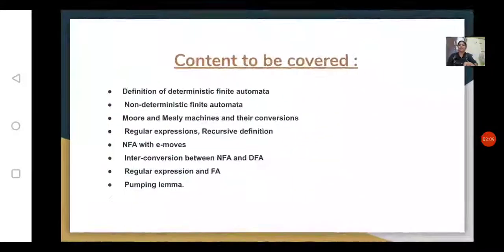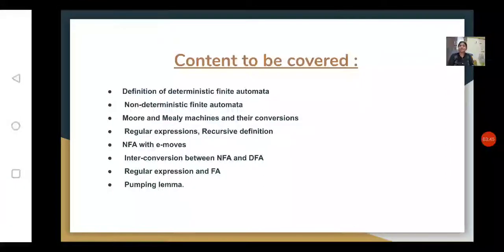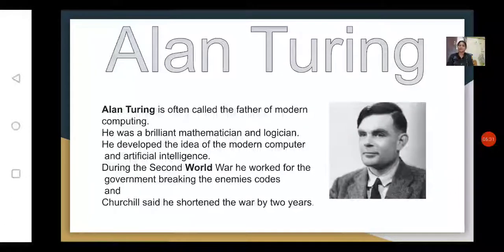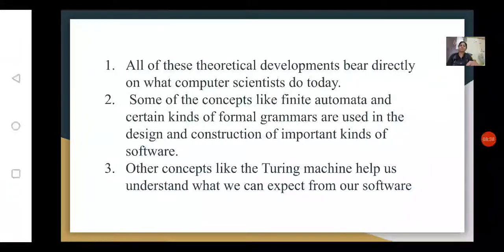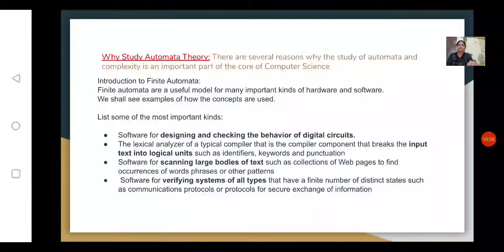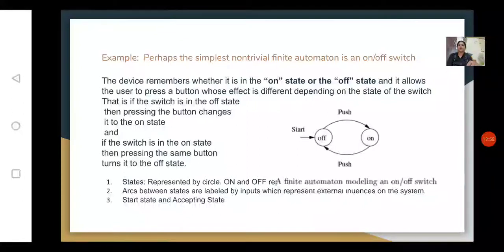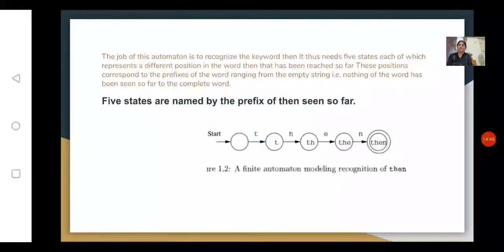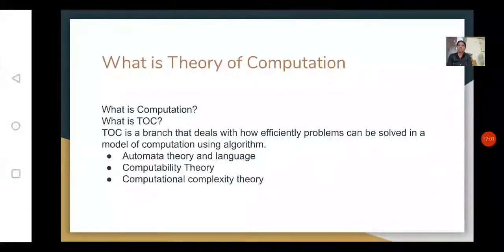Theory of Computation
Finite Automata and Regular Expression